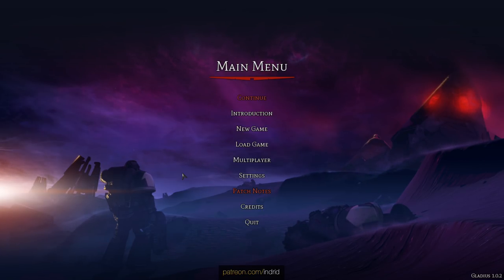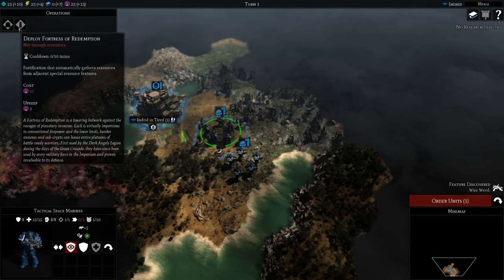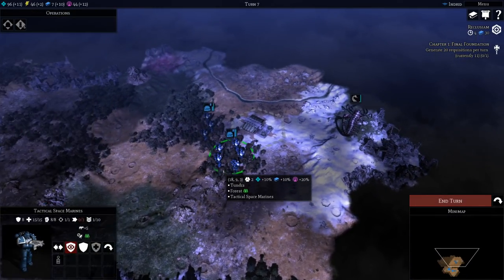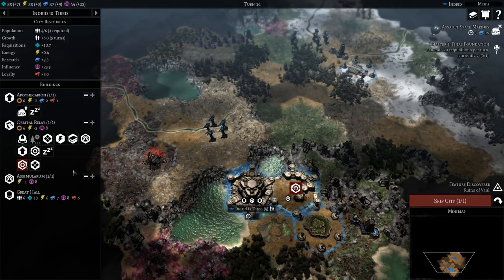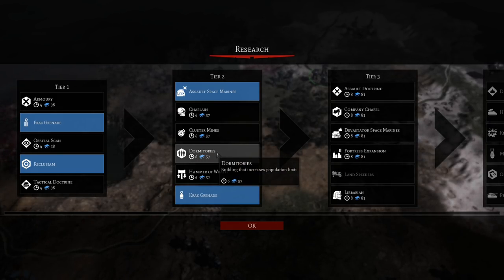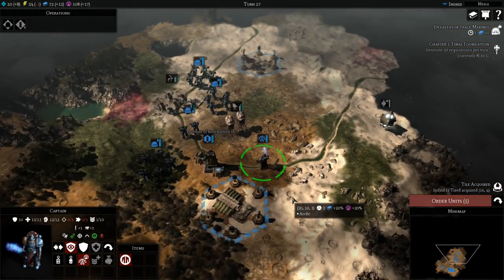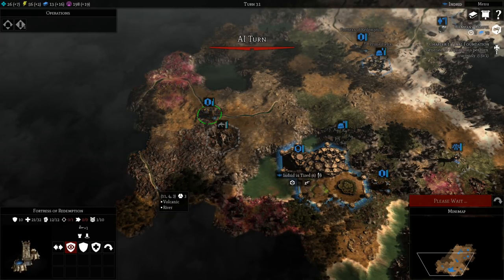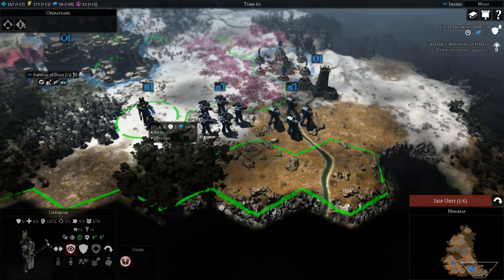Warhammer 40,000: Gladius - Relics of War | First Impressions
Indrid takes a first look at Warhammer 40,000: Gladius - Relics of War.